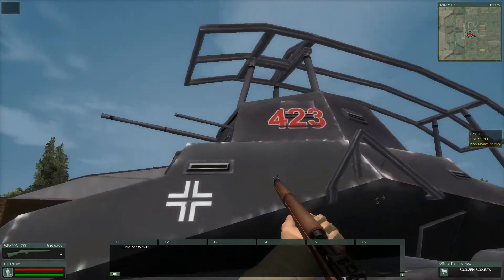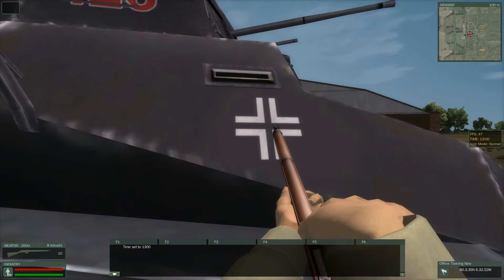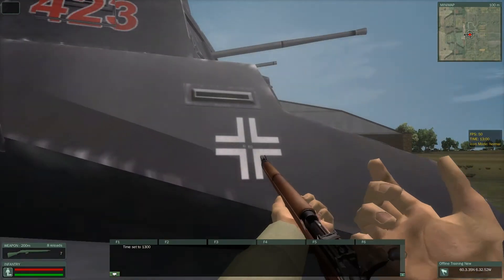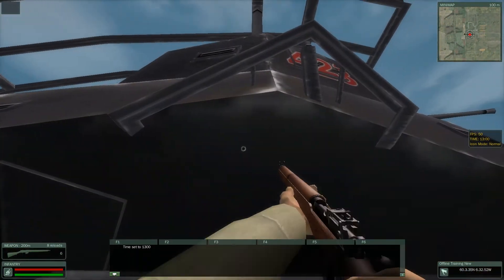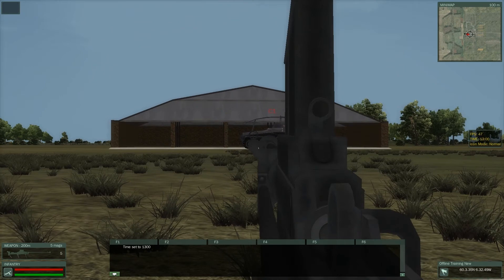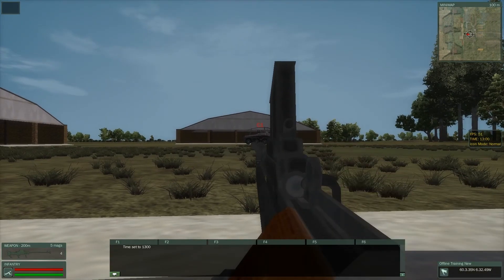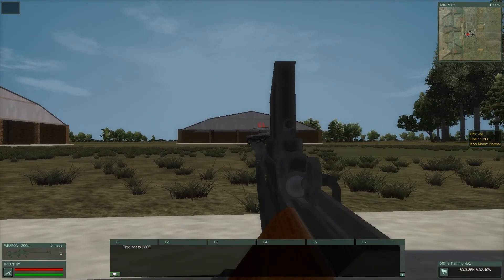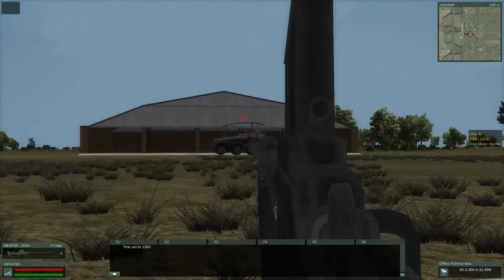232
How to kill 232 with rifle.